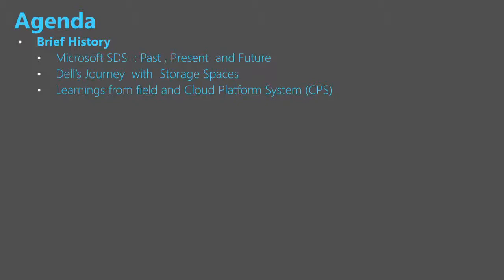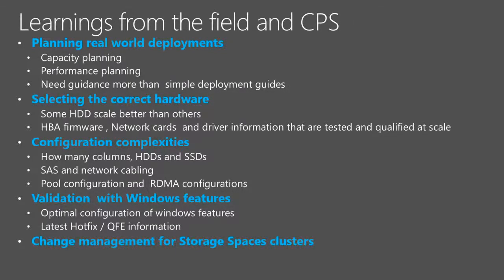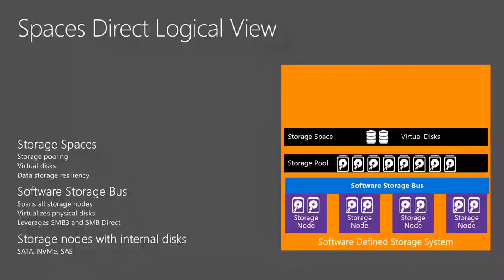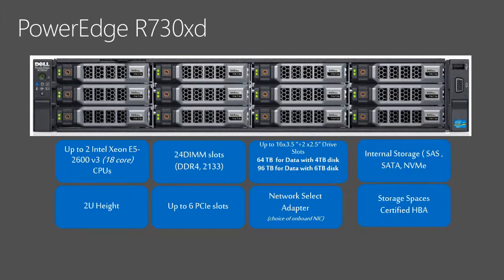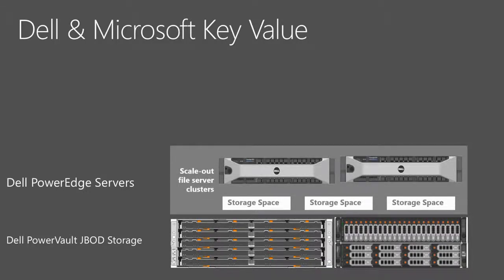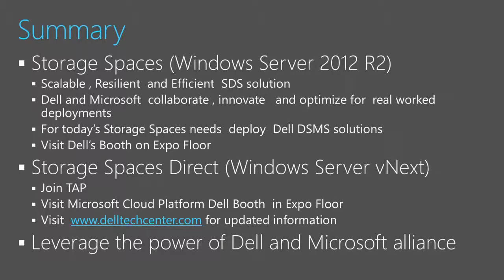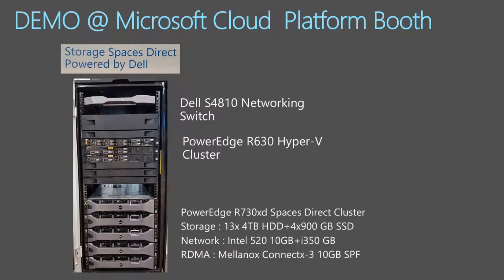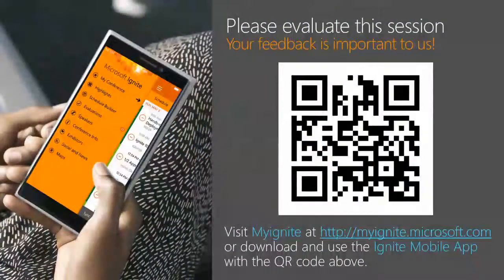Microsoft Ignite 2015 Deploying Private Cloud Storage with Dell Servers and Windows Server vNext